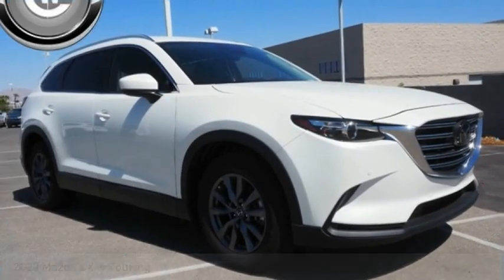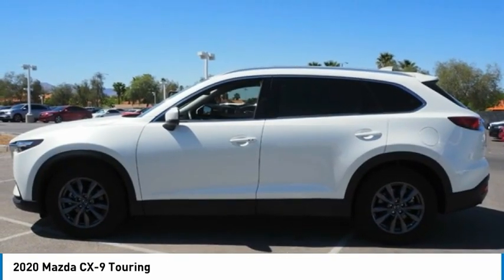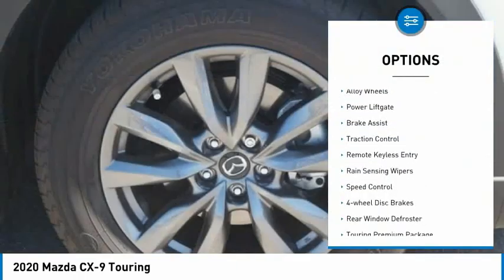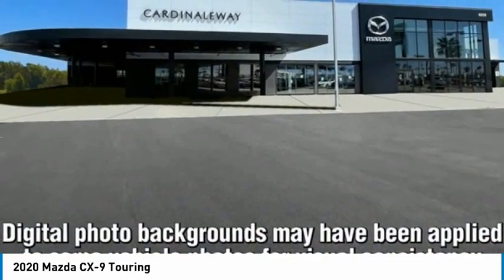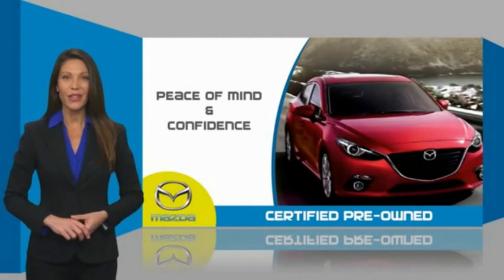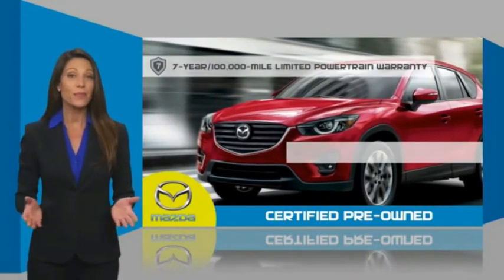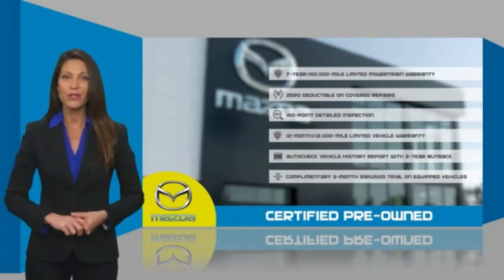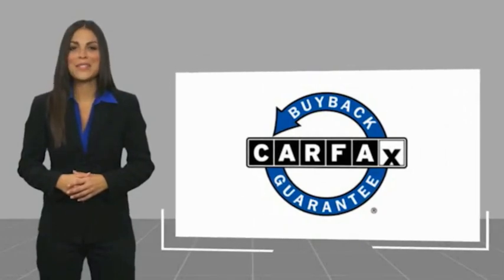2020 Mazda CX-9 Touring FOR SALE in Las Vegas, NV MM504A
6950 West Sahara Ave.

Want us to come to you? No problem! In case we missed a picture or a detail you would like to see of this 2020 CX-9, we are happy to send you A PERSONAL VIDEO walking around the vehicle focusing on the closest details that are important to you. We can send it directly to you via text or email. We look forward to hearing from you!  Certified. Priced below KBB Fair Purchase Price! CARFAX One-Owner. Clean CARFAX.  Recent Arrival! 2020 Mazda CX-9 Touring 22/28 City/Highway MPG  Mazda Certified Pre-Owned Details:      Warranty Deductible:  0     Powertrain Limited Warranty: 84 Month/100,000 Mile (whichever comes first) from original in-service date     Vehicle History     Roadside Assistance     Includes Autocheck Vehicle History Report with 3 Year Buyback Protection     160 Point Inspection     Limited Warranty: 12 Month/12,000 Mile (whichever comes first) after new car warranty expires or from certified purchase date     Transferable Warranty  Vehicle price and availability are subject to change without notice.